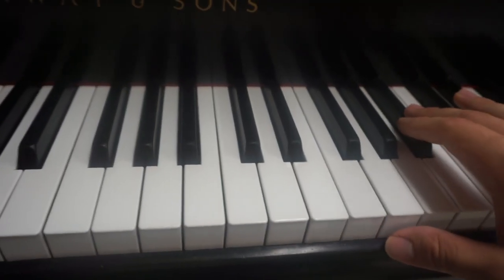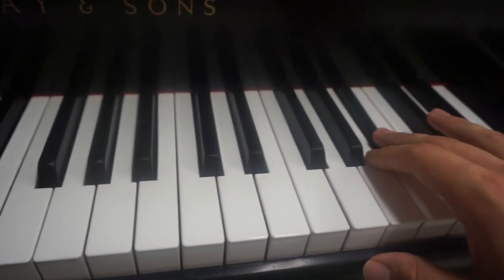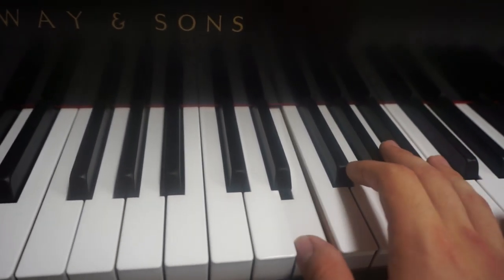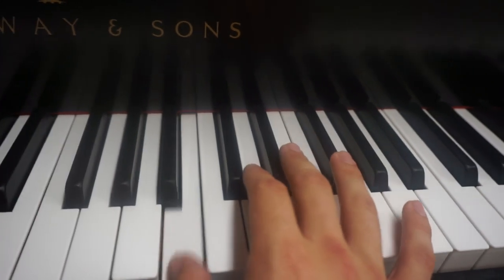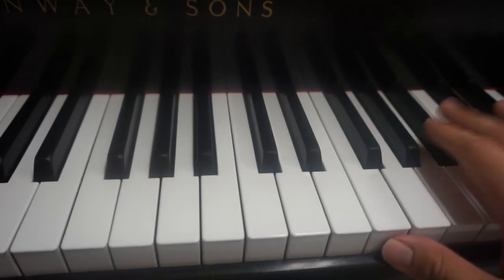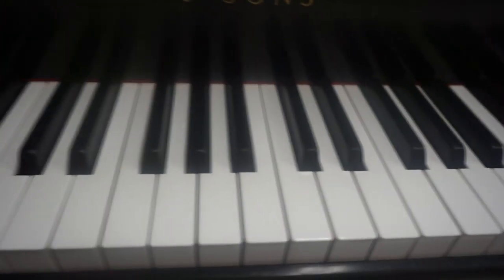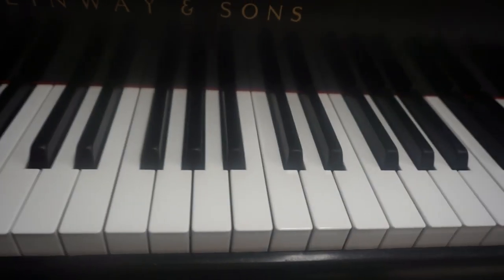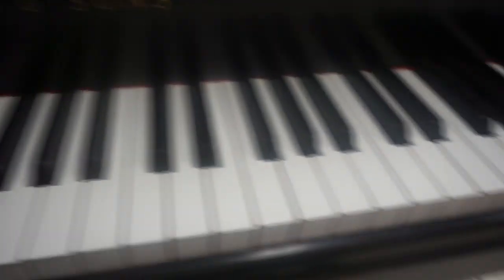Easy Piano Tutorial: Bella's Lullaby Melody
やっほー Youtube im Supagenki and in today's video im going to teach you how to play the melody of Bella's Lullaby. Sorry the camera was a little shaky, was filming it by hand. Will be posting the full video next week!

You can learn Piano. I know you can. But you have to really be willing to practice.

Good luck and keep the GENKI my friends!

-Supagenki